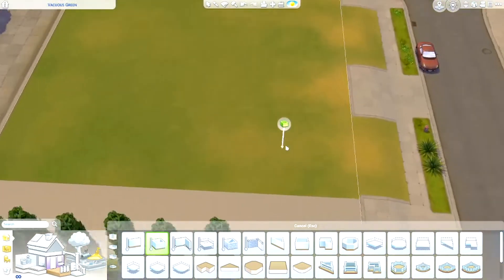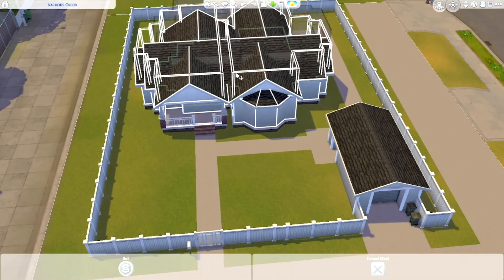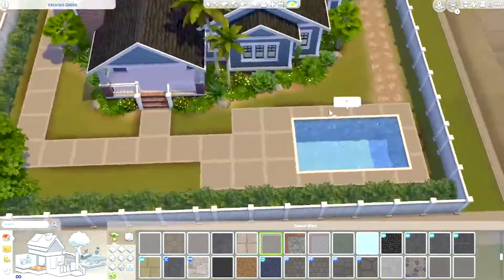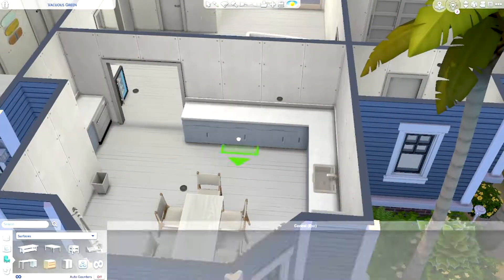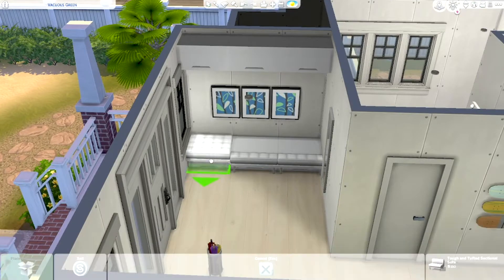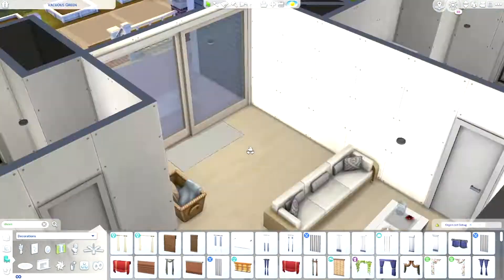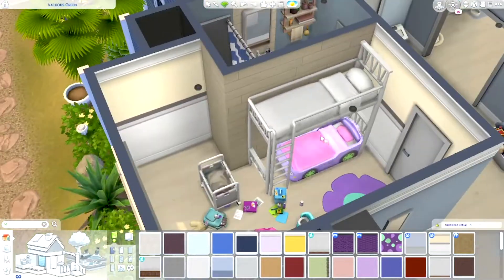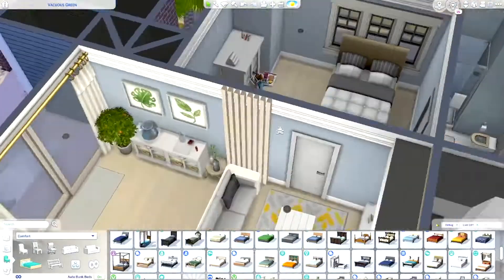Coastal Suburban Family Home ☀️ \\ The Sims 4: Speed Build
In this The Sims 4 NO CC speed build I'm building a modern, blue, coastal, suburban family home / southern bungalow in Del Sol Valley, which came with Get Famous. This is built on the 50 x 40 Vacous Green Lot in the neighborhood of Mirage Park. This build has 3 bedrooms and 3 bathrooms, it's play-tested and up on the gallery. Hope you enjoy the build ♡

PACKS USED:
🟨 EP: Cottage Living, Snowy Escape, Eco Lifestyle, Discover University, island Living, Get Famous, Seasons, Cats & Dogs, City Living, Get Together
🟦 GP: Dream Home Decorator, Strangerville, Parenthood, Dine Out, Spa Day
🟩 SP: Tiny Living, Laundry Day, Backyard, Cool Kitchen
🟪 Kits: -
🟥 Extra: -